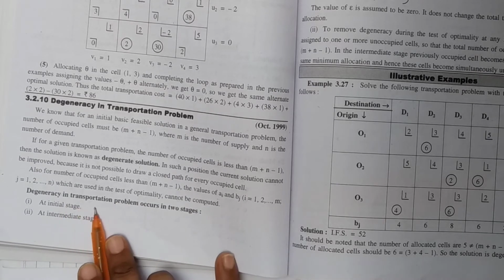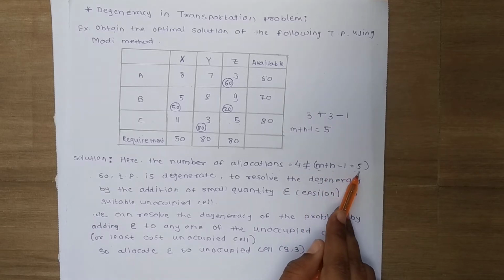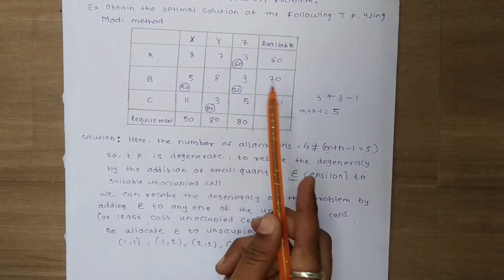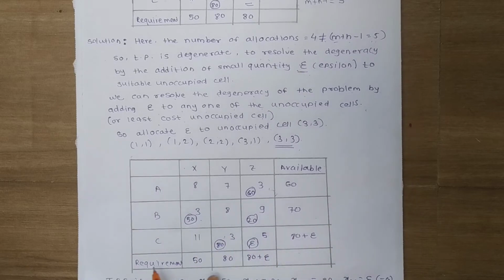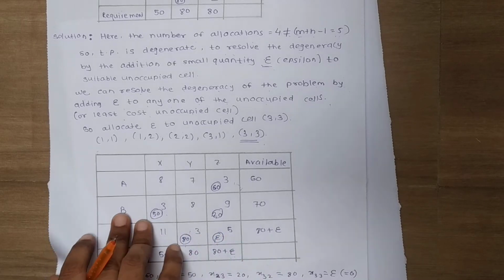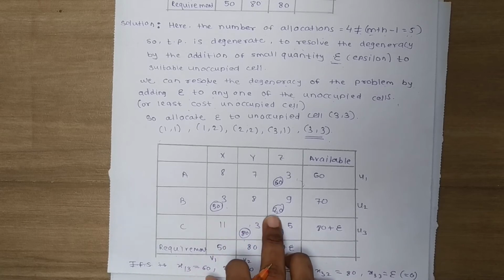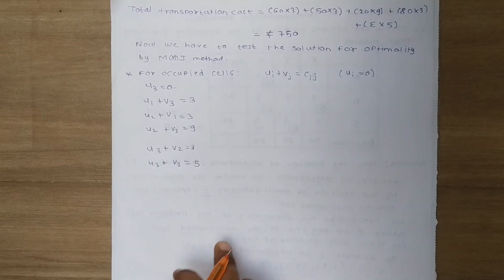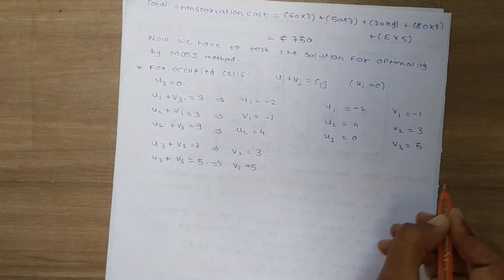S.Y.B.sc.(Comp.sci.(maths)).Sem-||.paper-||:Operations Research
chap-3:Transportation models
Degeneracy in transportation problem